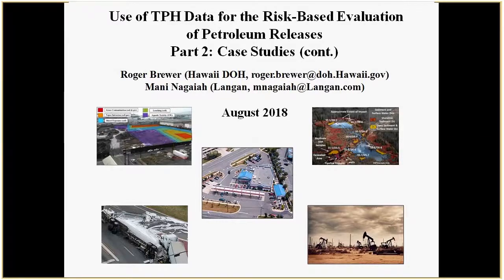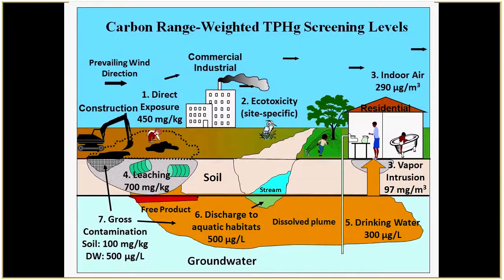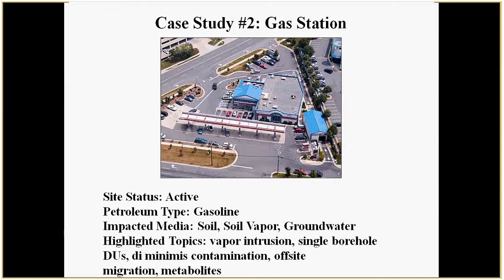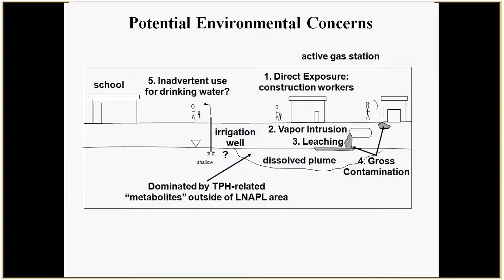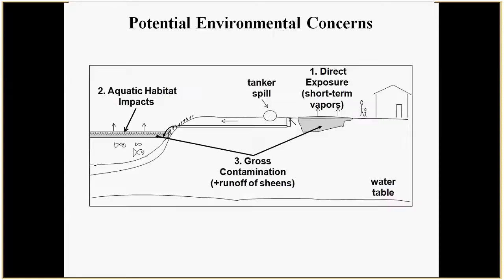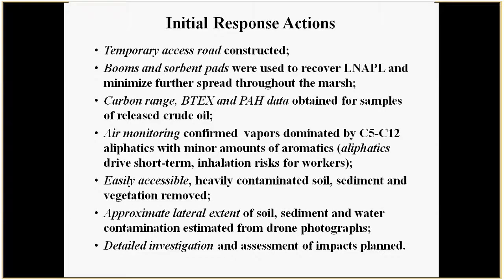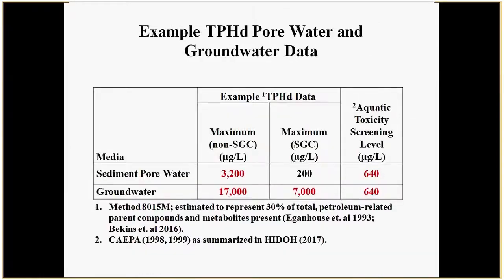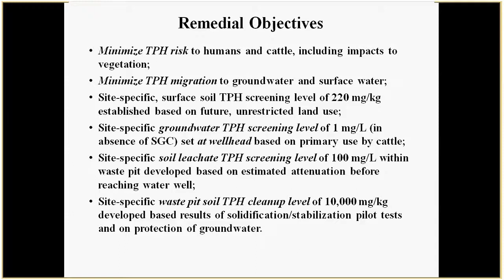TPH Risk Part 2 (Aug 22, 2018)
See Time Tags below to skip to specific sections of the webinar. This is Part 2 of a two-part webinar series that presents case studies on the use of Total Petroleum Hydrocarbon (TPH) and TPH carbon range data to assess the risk posed by releases of petroleum to soil, sediment, ambient air, soil vapor, surface water and groundwater to guide site characterization, remediation and long-term management actions. Part two reviews the basics of TPH risk and the development of environmental screening levels, and then presents the five case studies summarized in the HIDOH document Collection and Use of Total Petroleum Hydrocarbon Data for the Risk-Based Evaluation of Petroleum Releases - Example Case Studies: Hawaii Department of Health, Hazard Evaluation and Emergency Response Office, August 2018

PowerPoint copies of the presentations available for download at HEER Office Webinar web

Time Tags:
(00:00) Introduction
(01:25) Part 1 Review – TPH Basics
(11:15) Part 1 Review – Case Study #1
(15:30) Case Study #2: Active Gas Station UST Release
(30:00) Case Study #3: Tanker Truck Spill
(37:00) Case Study #4: Crude Oil Pipeline Rupture
(49:10) Case Study #5: Oil and Gas Field Waste Pit
(56:25) Questions